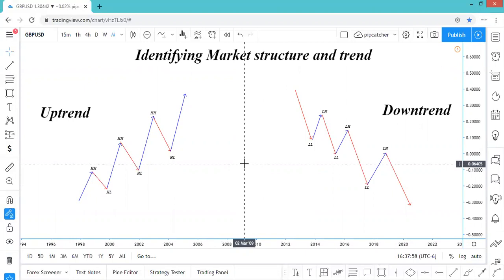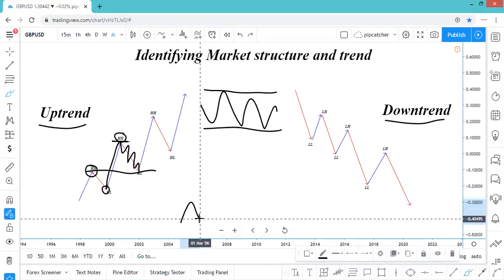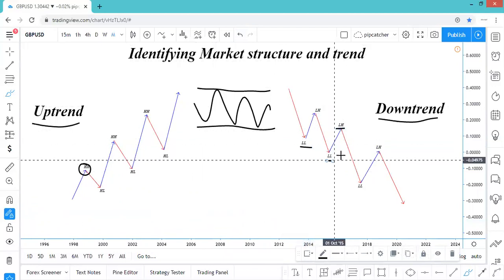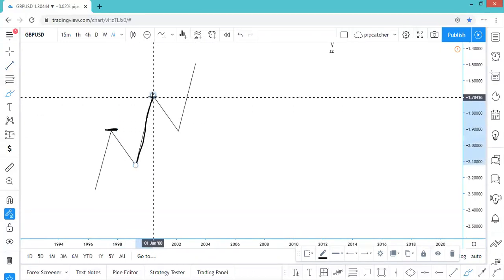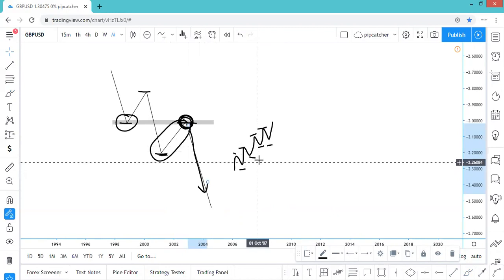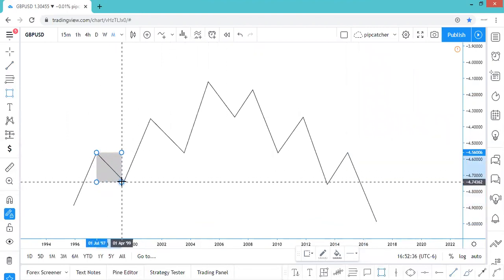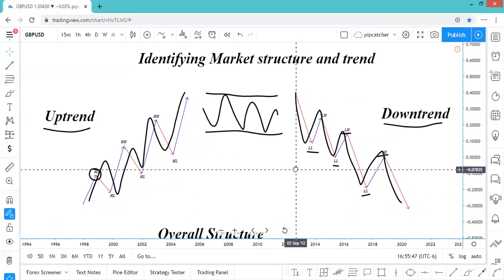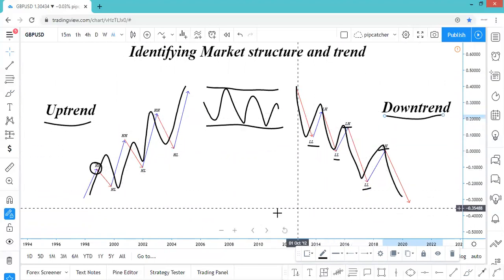Identifying basic market structure